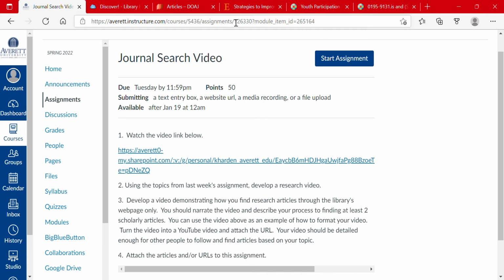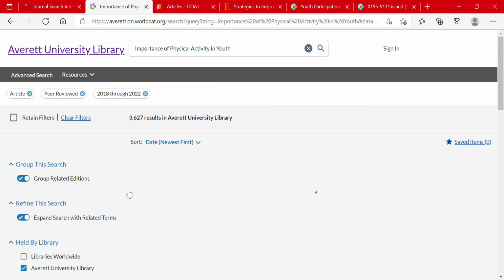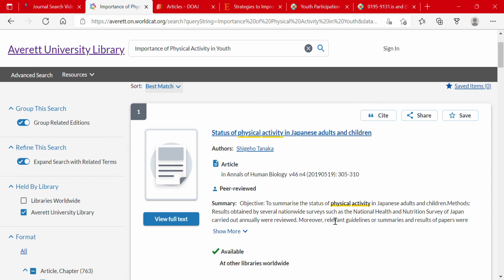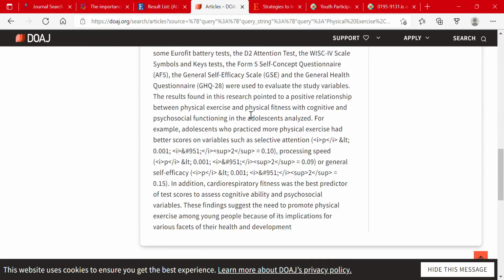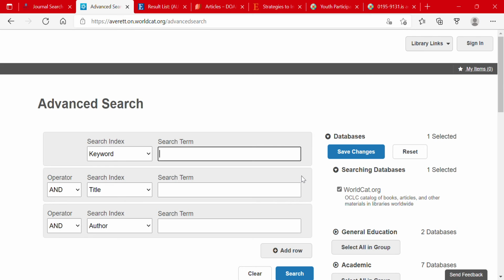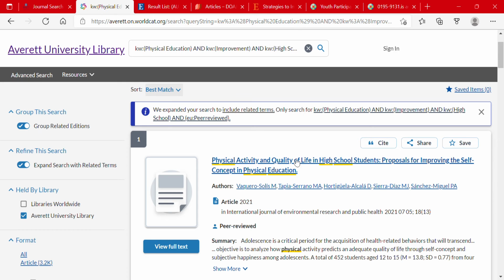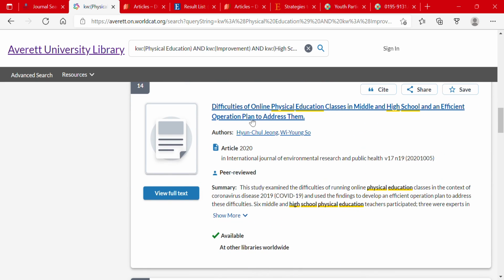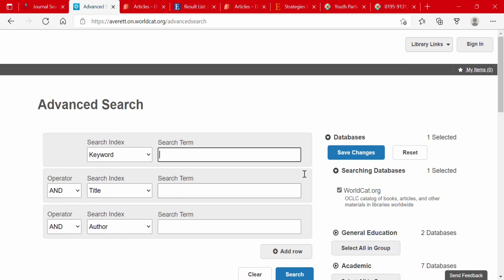PE 444 Journal Search Video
OWEN, K. , FOLEY, B. , WILHITE, K. , BOOKER, B. , LONSDALE, C. & REECE, L. (2022). Sport Participation and Academic Performance in Children and Adolescents: A Systematic Review and Meta-analysis. Medicine & Science in Sports & Exercise, 54 (2), 299-306. doi: 10.1249/MSS.0000000000002786.